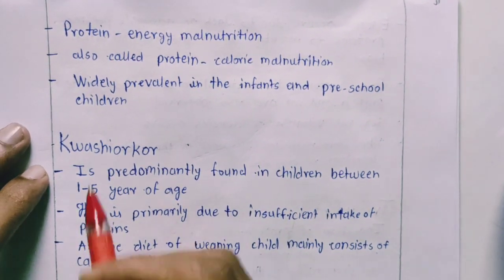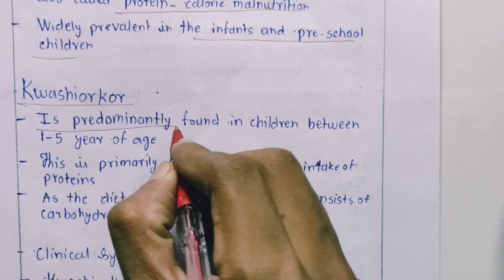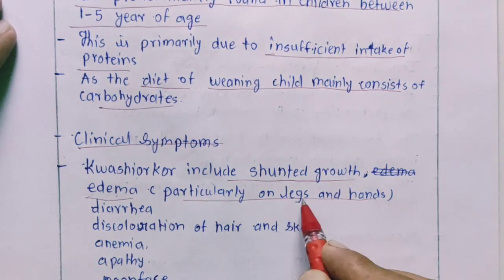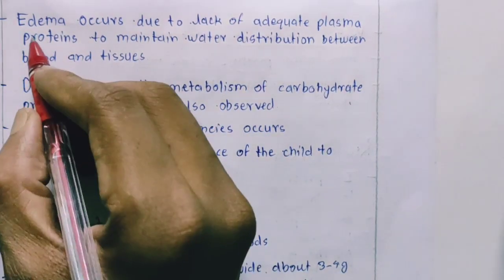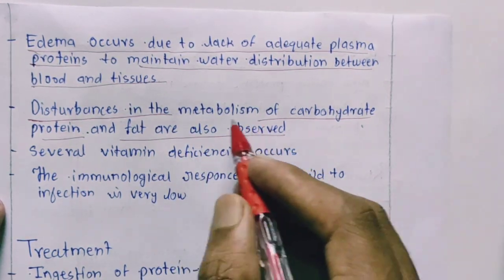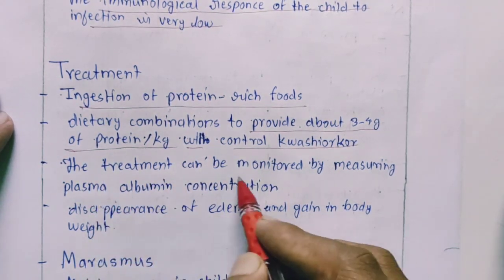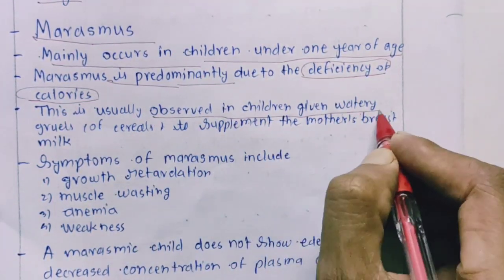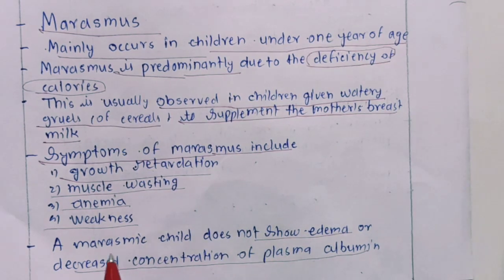Protein - Energy Malnutrition | Kwashiorkor | Marasmus | Biochemistry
University Exam orientated Question Answer
based video
Que :  Protein Energy malnutrition
             a) Kwashiorkor
             b) Marasmus

▶IF U want to know  more  about BANKBENCHERMEDICOS

Hey guys ,
welcome to back bencher medicos ,

BACKBENCHERMEDICOS
From - black gold city , Maharashtra ( India )